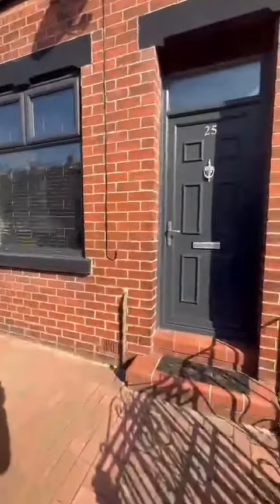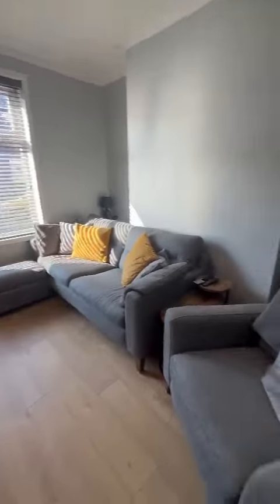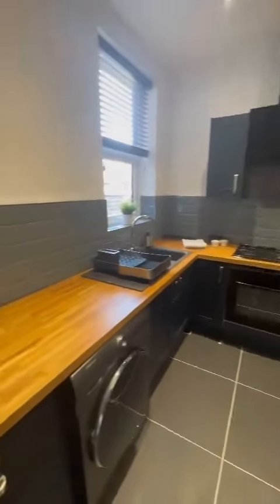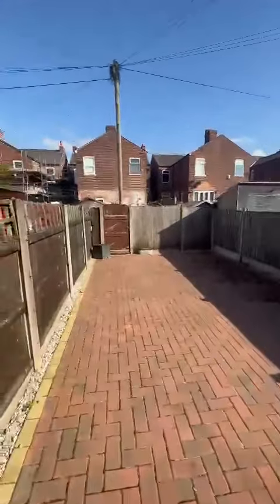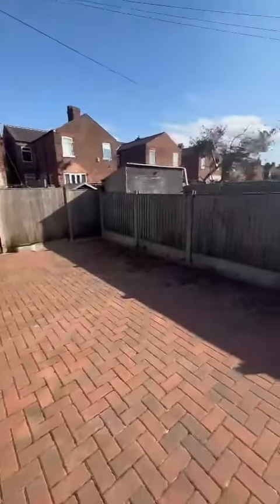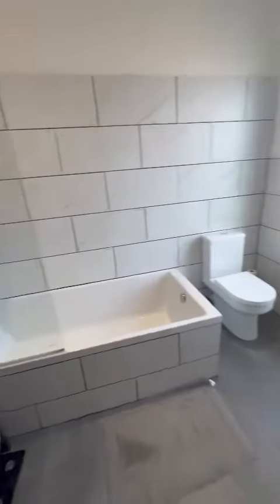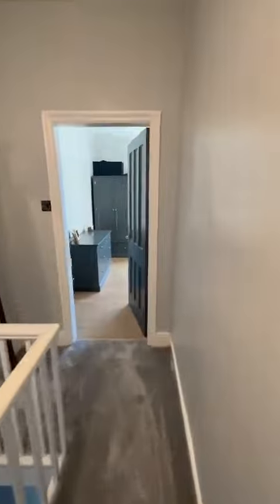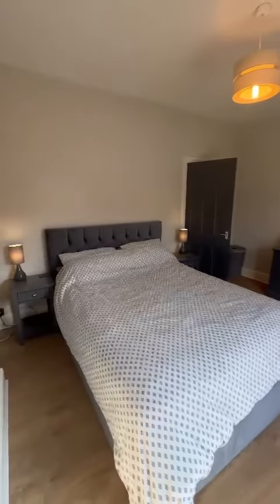Holt Street, Eccles, M30 - Property Tour Video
Renovated terrace property with extension to the rear, two reception rooms, modern kitchen, two double bedrooms, white bathroom suite. Low maintenance gardens, garage, local amenities, excellent transport links. Ideal for cosy living!